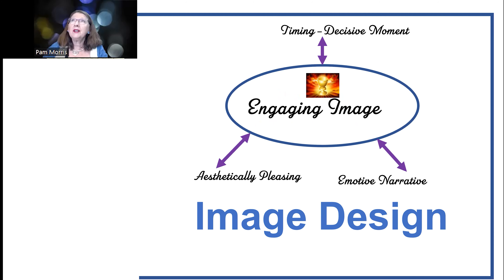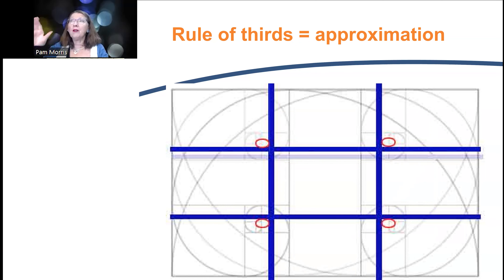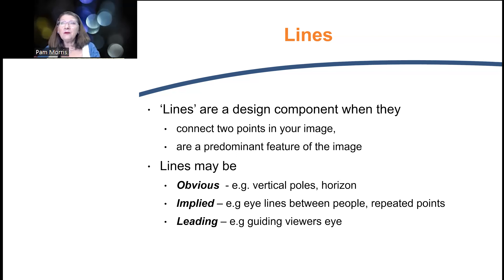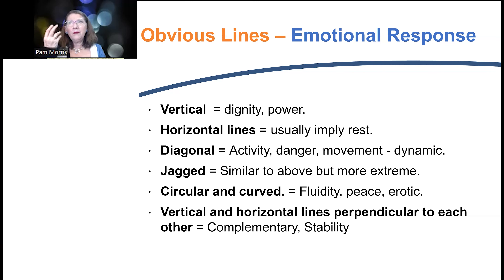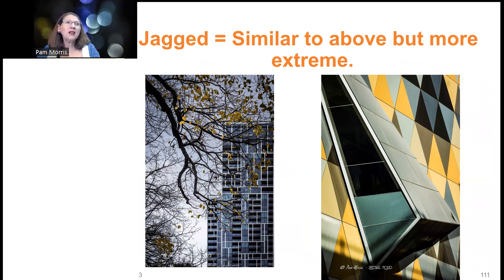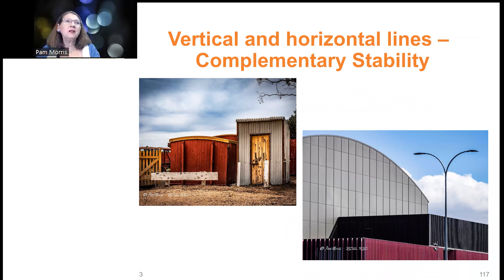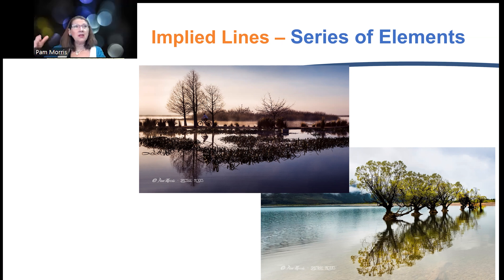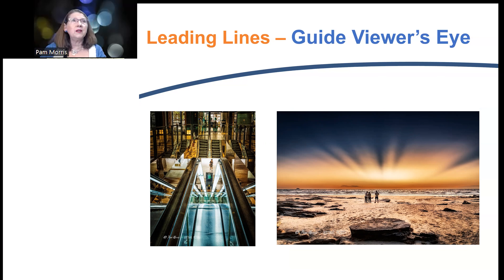Image Design Lesson 6 Lines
Photographic Image Composition - this tutorial explores how 'Lines' within the image contribute to the overall narrative and emotional impact.